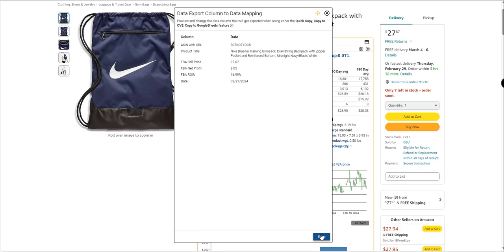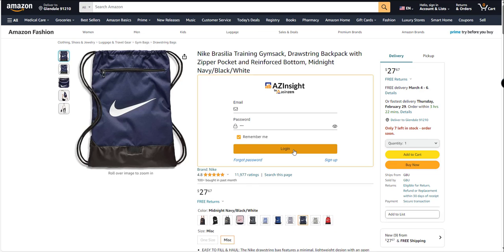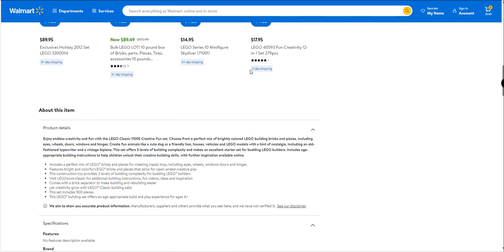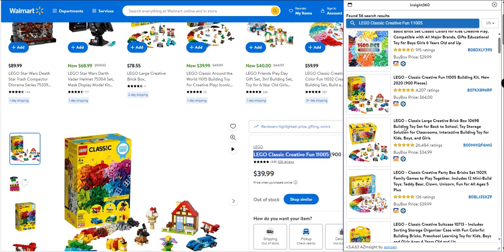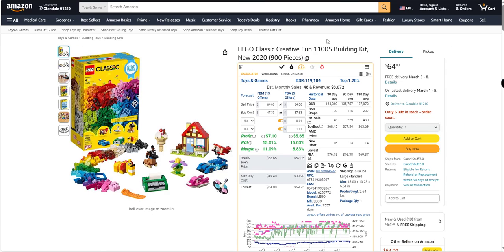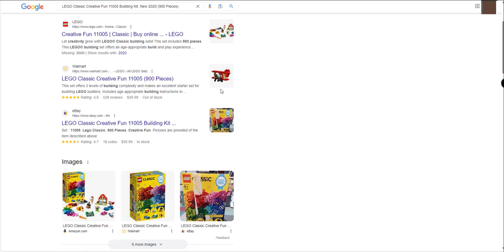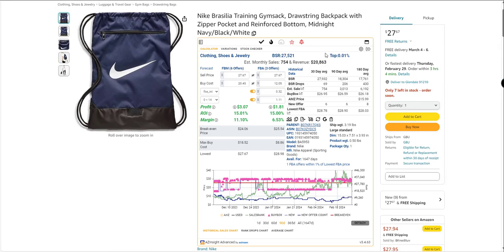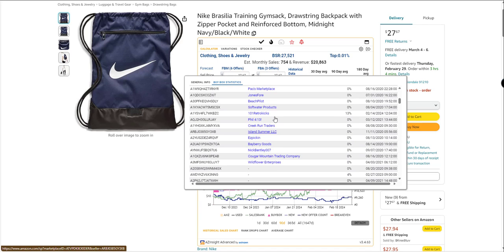AZInsight Advanced for Online Arbitrage | RevSeller Alternative | Amazon FBA Sourcing Tool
In this video, I show you how to use AZInsight Advanced, a powerful Google Chrome extension that helps you analyze and source products from Amazon. AZInsight Advanced is like RevSeller on steroids, and it has some amazing features that will save you time and money. Watch this video to learn how to use AZInsight Advanced for online arbitrage and make more money online.